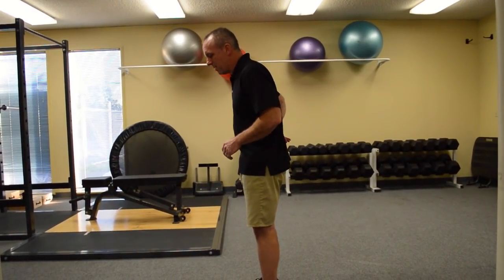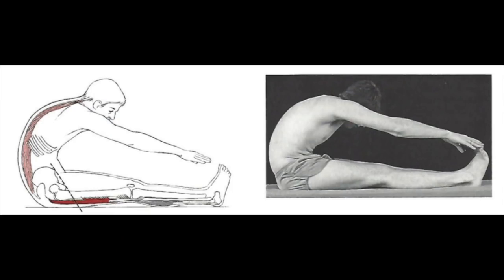How and Why to Stretch Tight Hamstrings | Dr. Bradley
Dr. Bradley goes into detail about what tight hamstrings do to your body and why they are a potential source of injury, particularly in the back. He also goes over the method he uses to teach patients to stretch their hamstrings properly.